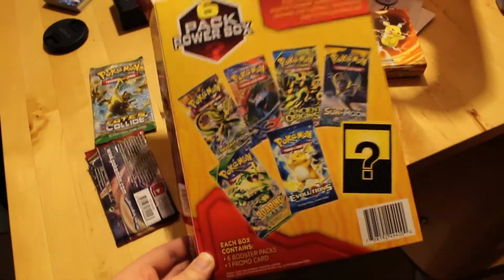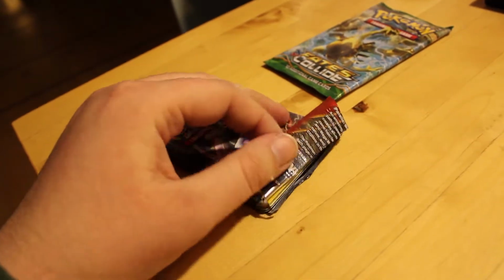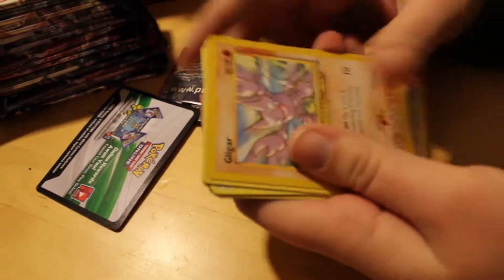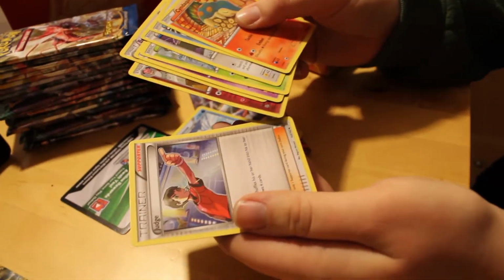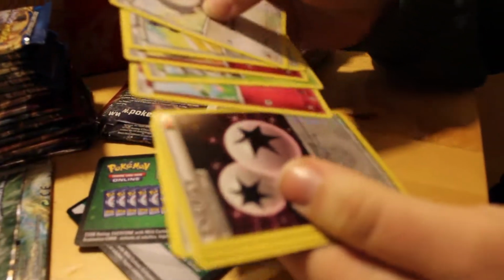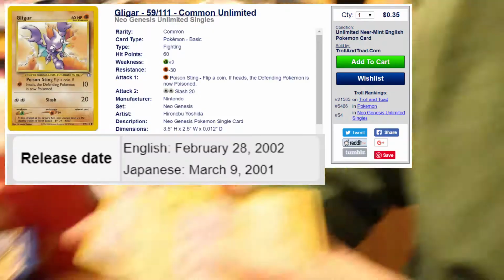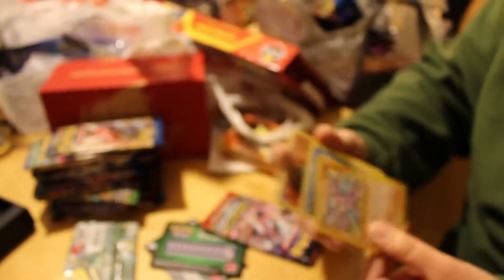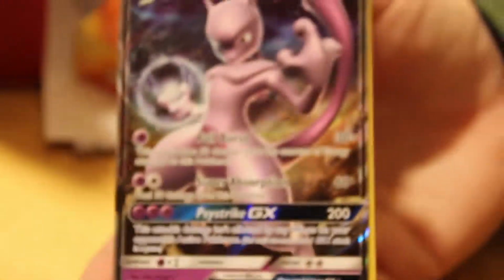Mystery Power Box SCAMMED ME!!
I opened up a mystery power box recently to find that someone had tampered with the cards... The box was sealed in plastic when I bought it, so theres no way it could've been done in the store. Not very happy about it